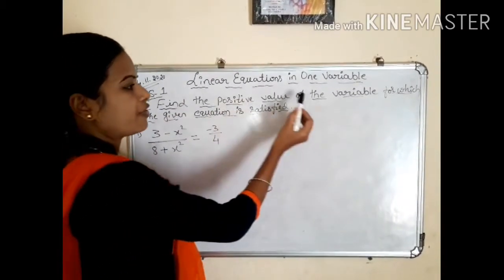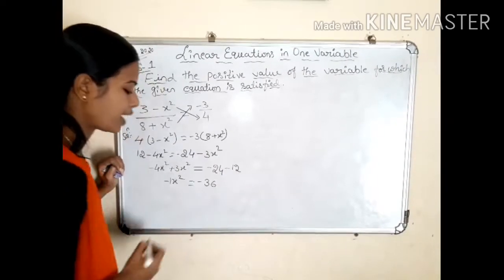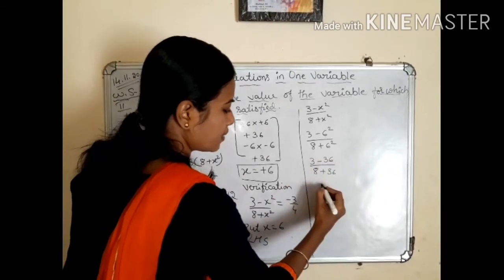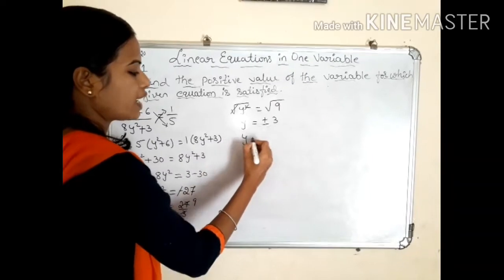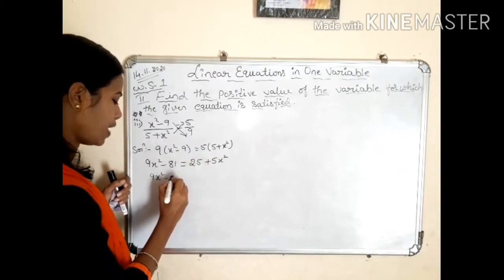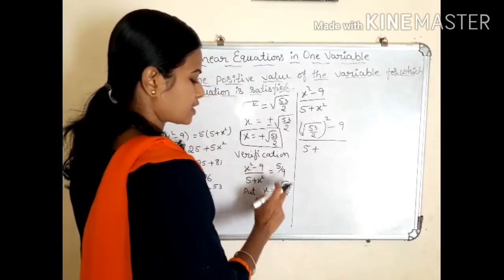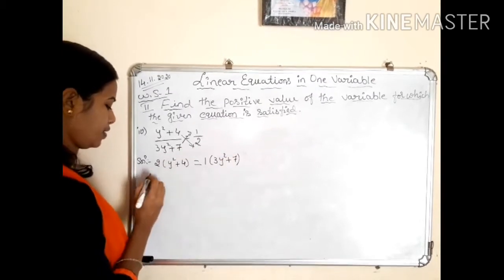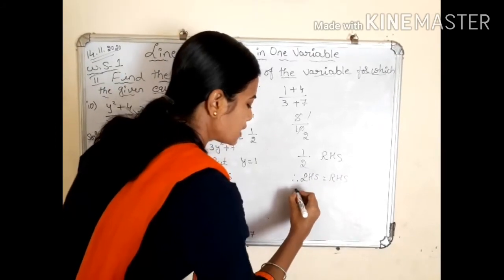Class:8 Linear equations in one variable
W.s=1, 2nd main Q.no.1 to Q.no.4